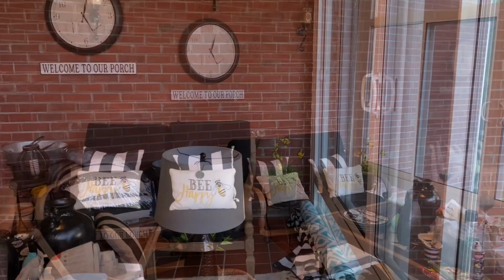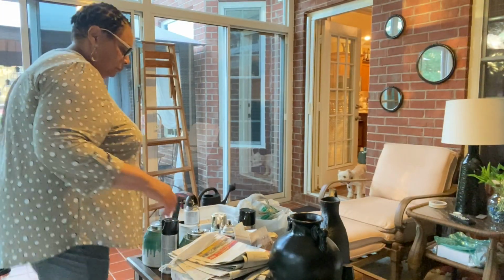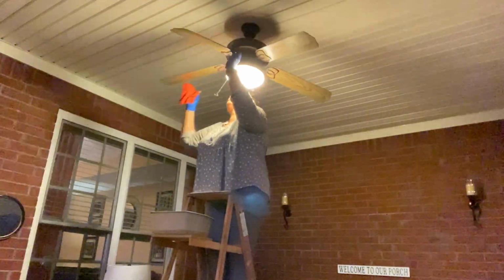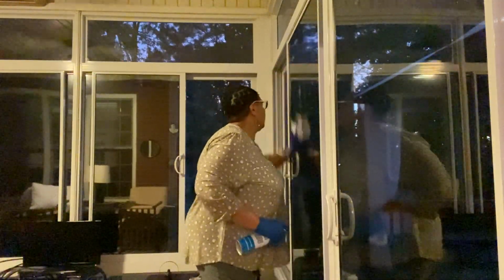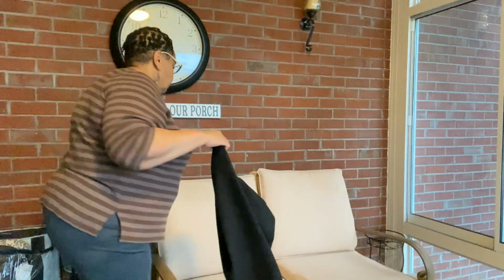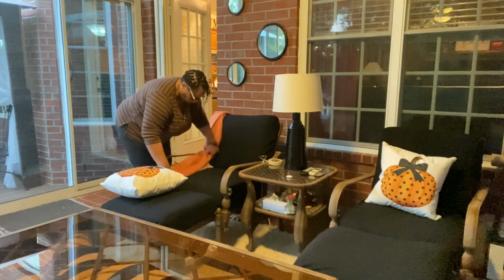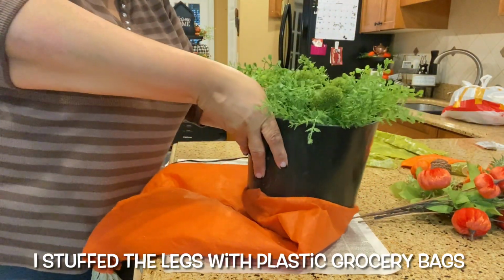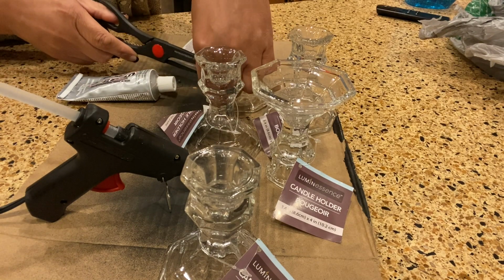FALL CLEAN AND DECORATE WITH ME 2022 | PATIO CLEAN AND DECORATE WITH ME ENCLOSED PATIO CLEAN WITH ME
Welcome back to another week's video. This week video I am inside my enclosed four season patio room. Over the pass several weeks this room has become a catch all. I need to declutter and get it all cleaned up so I can decorate it and enjoy it.

➡️ Paint on walls by Sherwin William color Totally Tan

00:00 Introduction
01:33 Welcome
03:27 Removing the Slipcovers
04:45 Laundry Room & Wash Slipcovers
05:29 Declutter/ Organzine /Clean Patio
15:23 Time to Decorate the Patio/Porch
19:28 Coffee Table Styling
20:03 Scarecrow Planter
21:46 Budget Friendly DIY Project Scarecrow Planter
25:58 Budget Friendly DIY Dollar Tree Candle Holder
32:03 Budget Friendly DIY Dollar Tree  Decorative Balls